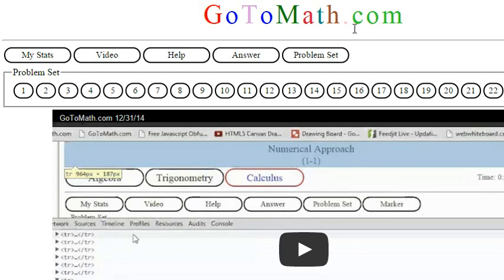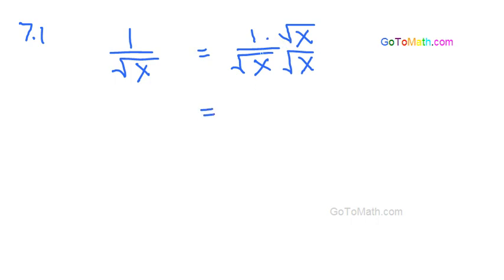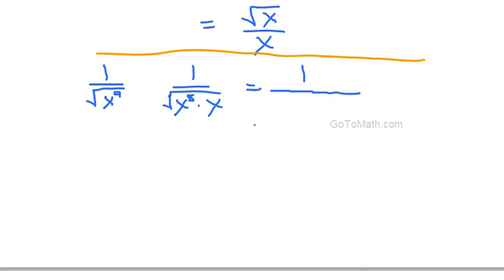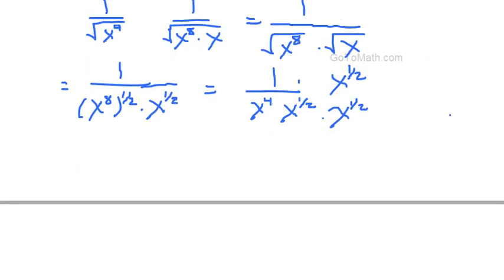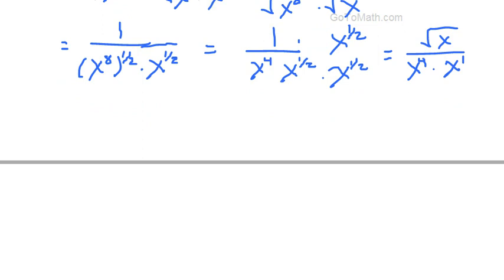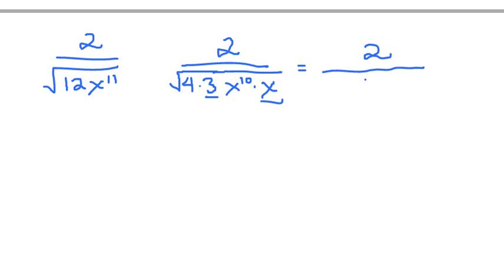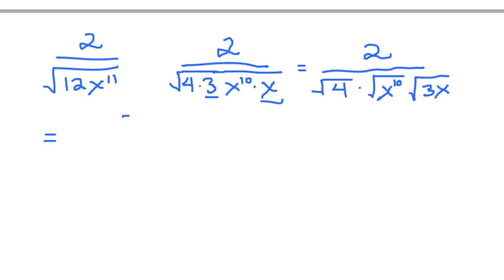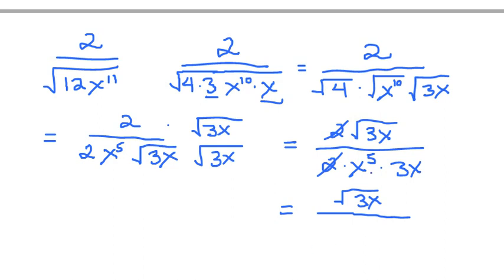Algebra Simplifying Radical Expressions b7p1